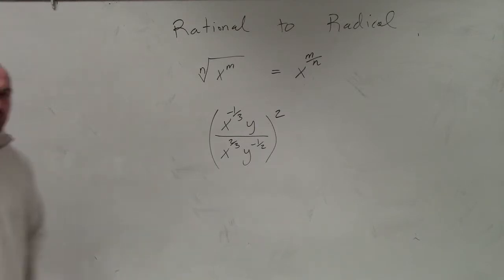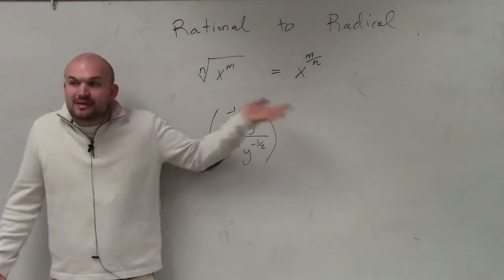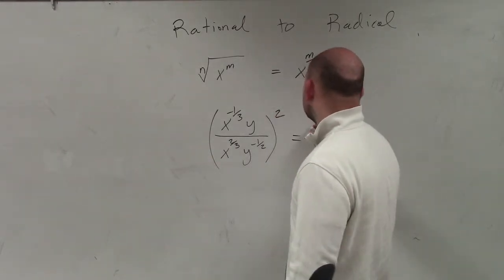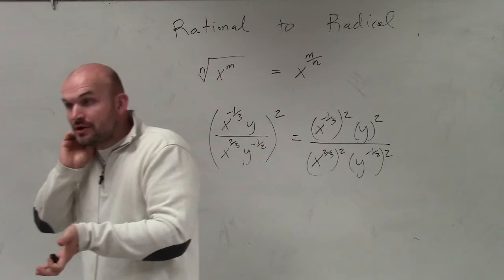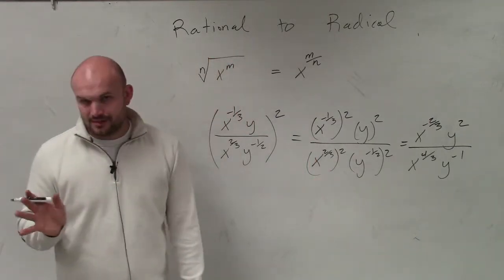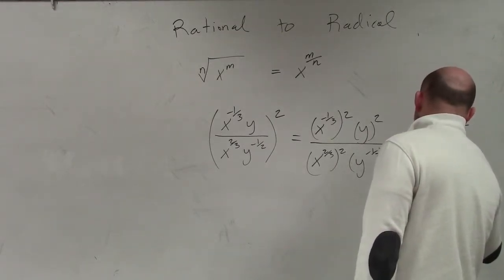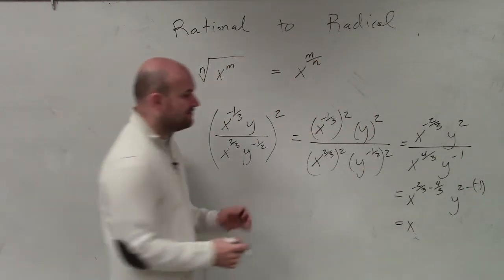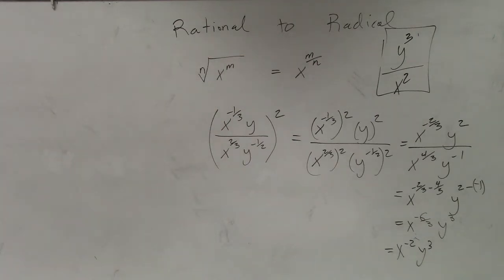Simplify an expression